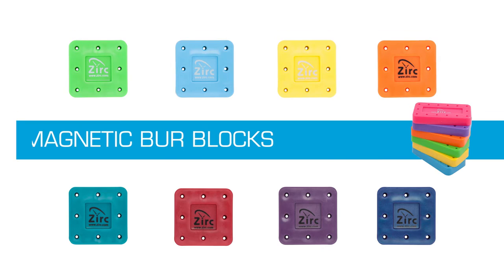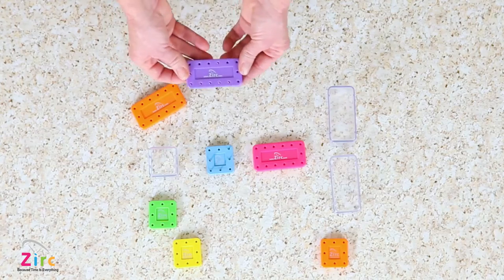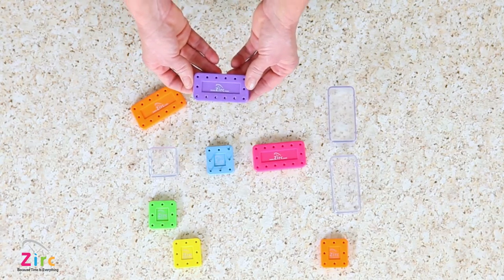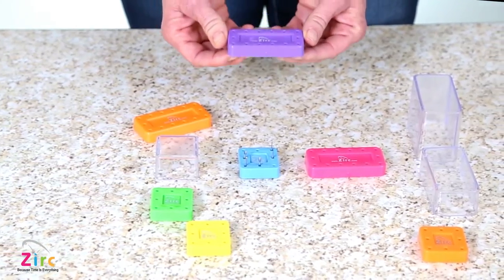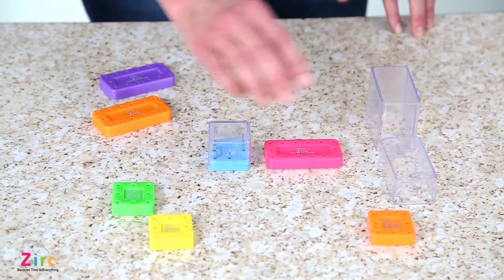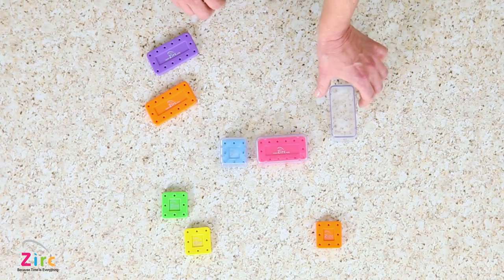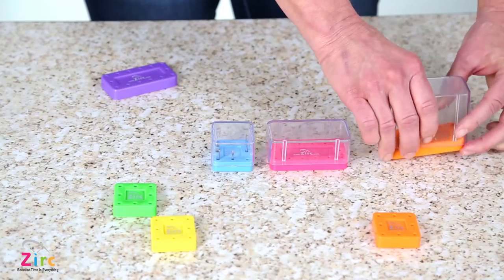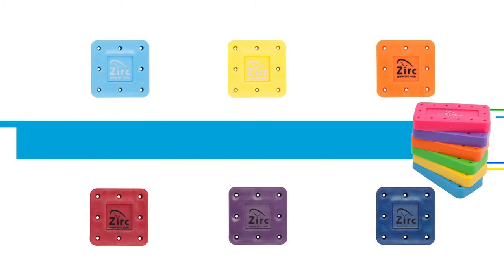Bur Blocks | Product Demo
Zirc's Bur Blocks store and organize your burs securely. We offer an 8-hole and 14-hole version that comes in all 16 colors to better in tandem with the rest of the Color Method product line.